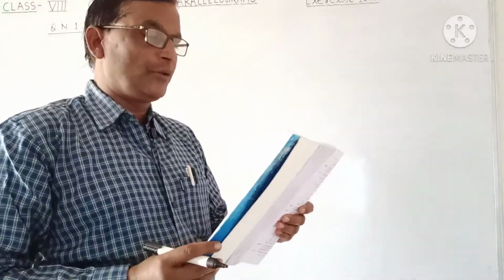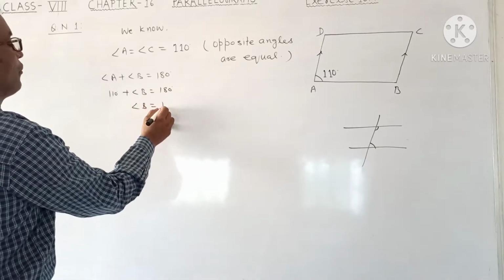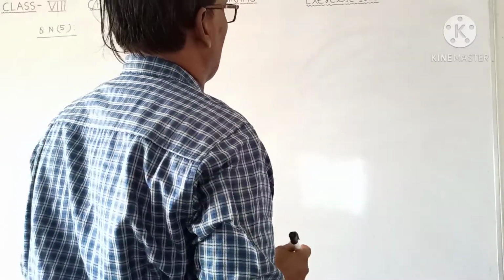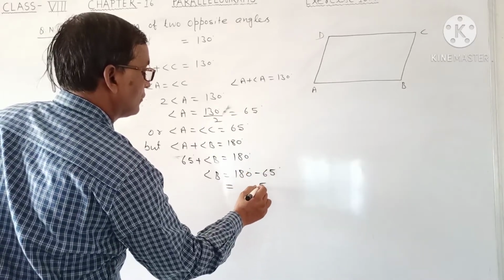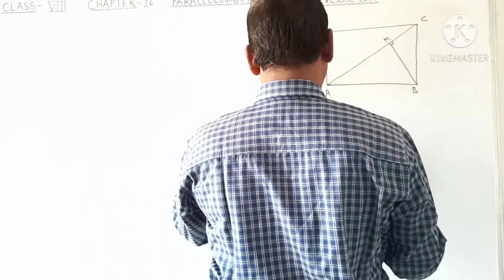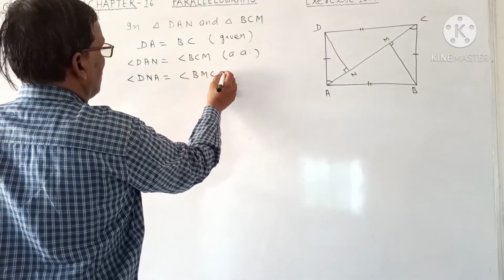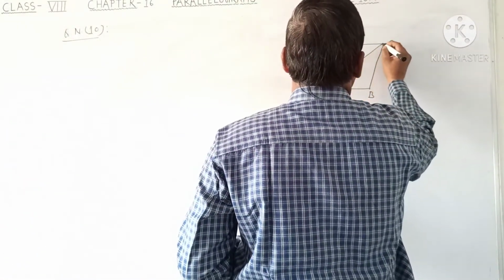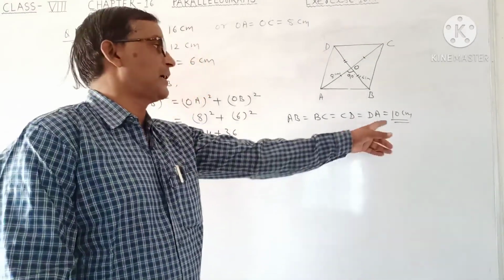Class VIII, Chapter 16, Parallelograms, Exercise 16A .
Study Materials .